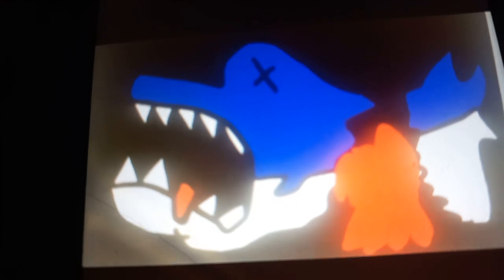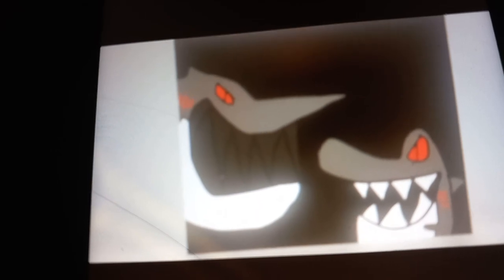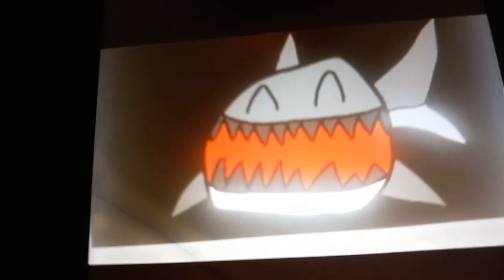Shark Vs. Fish [Oc Version]